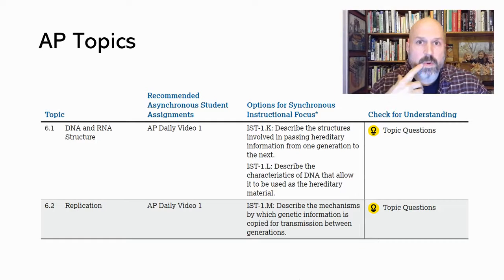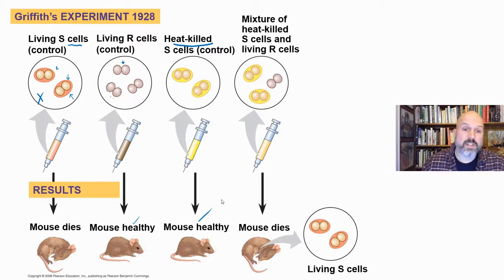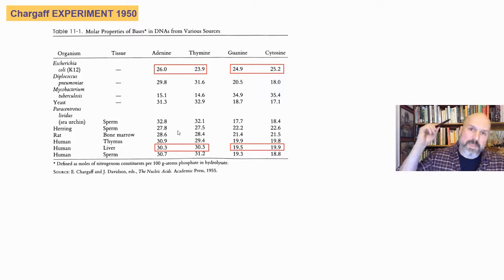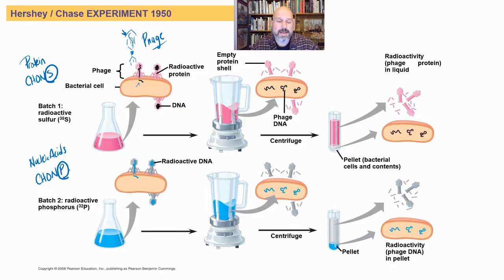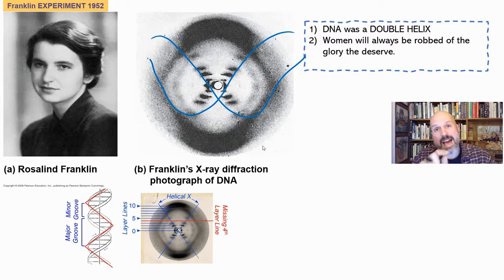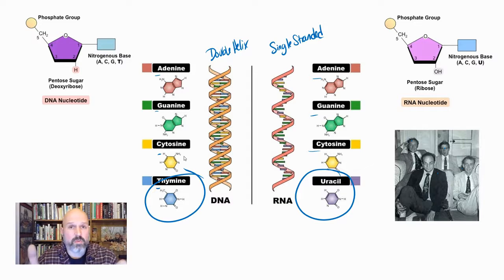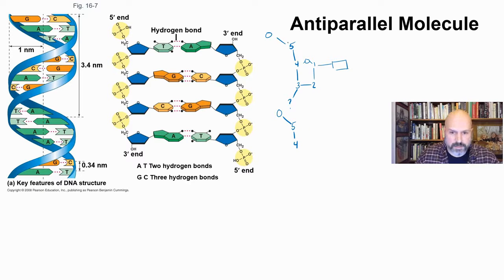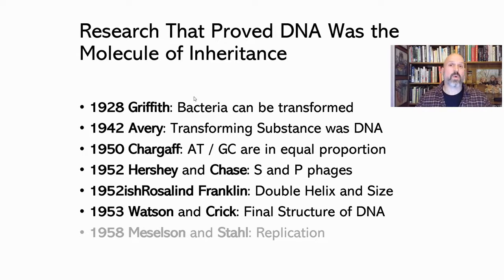The Structure of DNA